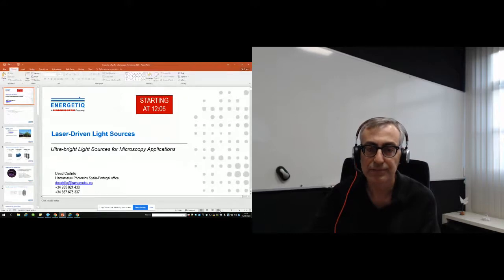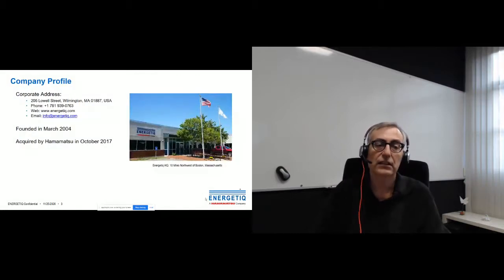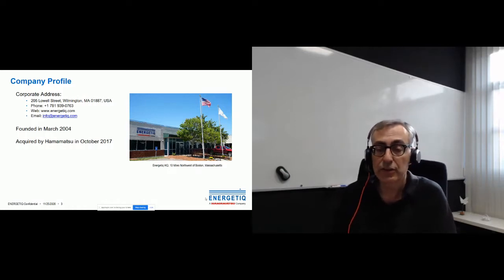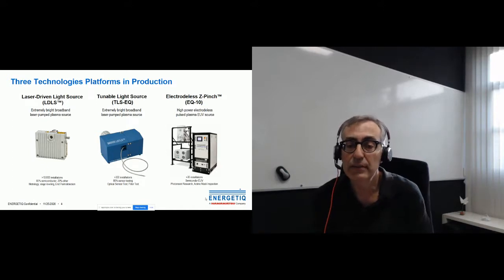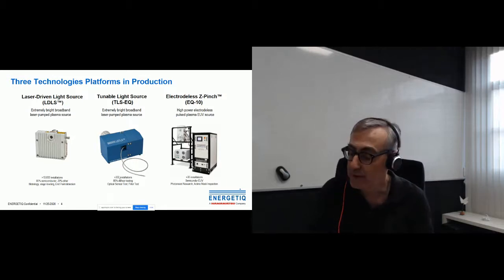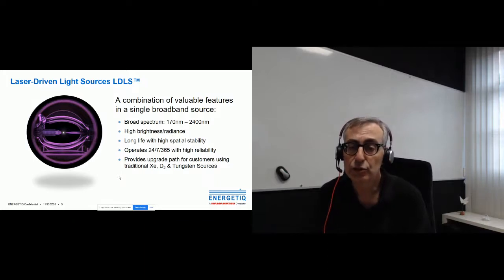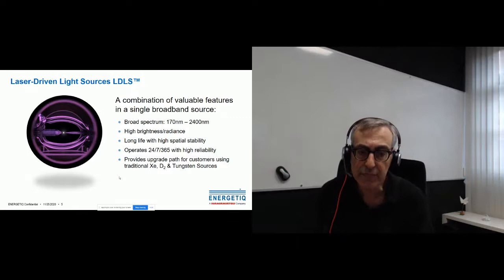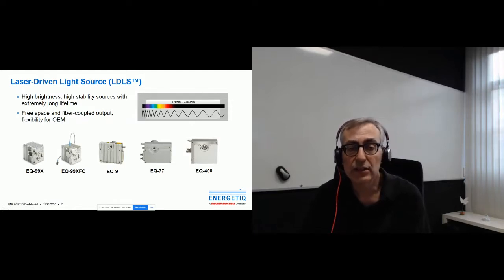HAMAMATSU Open Virtual Exhibition - Laser Driven Lamps for Microscopy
HAMAMATSU Open Virtual Exhibition
Laser Driven Lamps for Microscopy